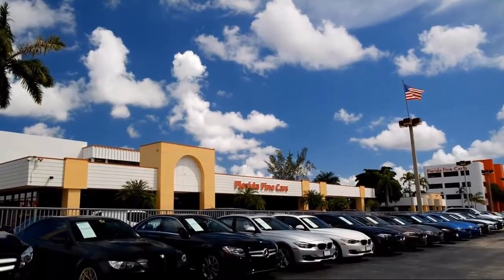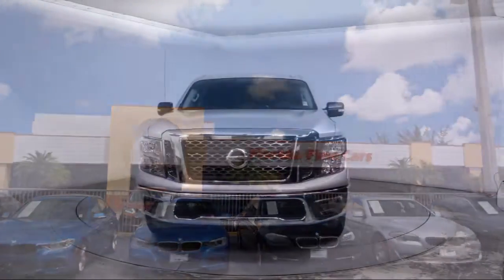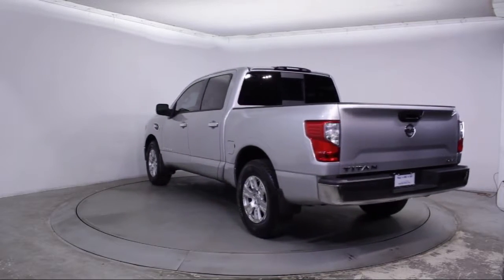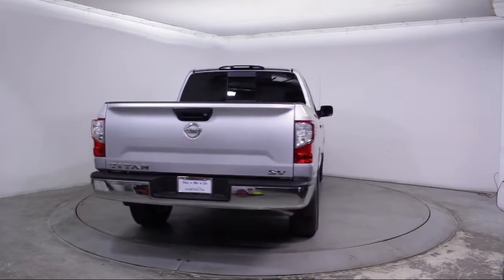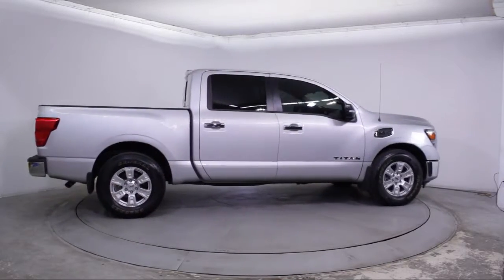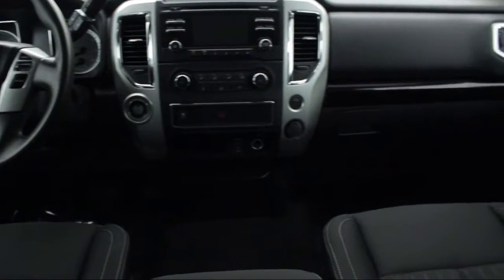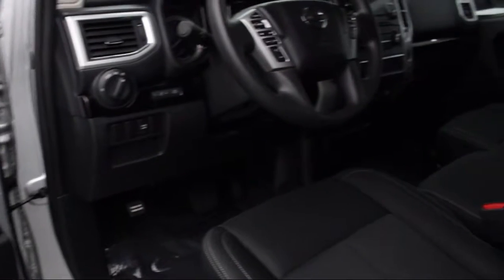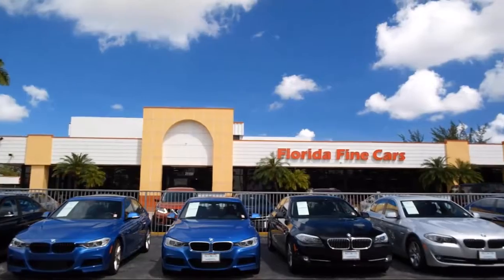2017 Nissan Titan Crew Cab SV For sale in Miami Fort Lauderdale Hollywood West Palm Beach - Flori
2017 Nissan Titan Crew Cab SV Stock Number: 88360 Vin:1N6AA1EK7HN554360.